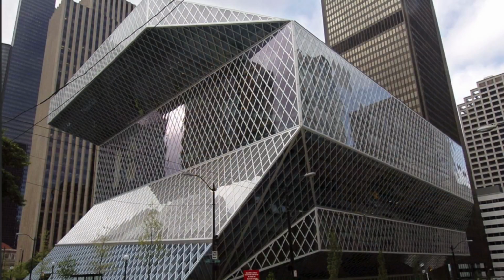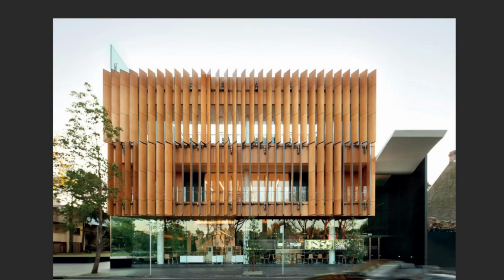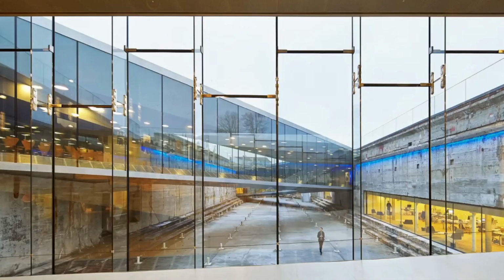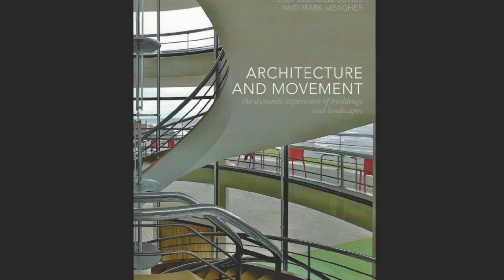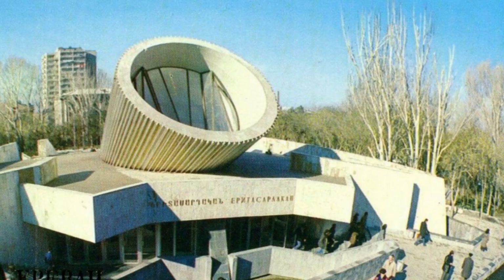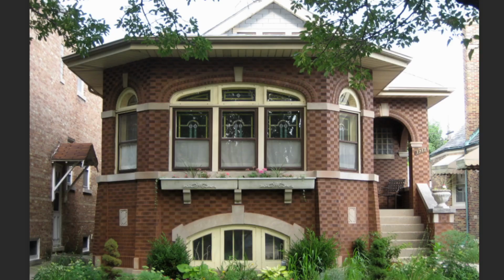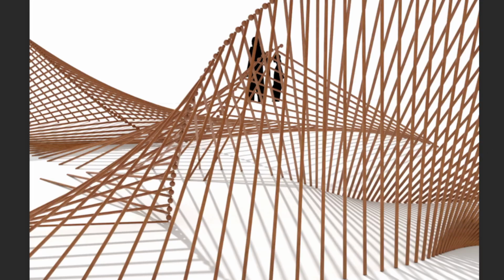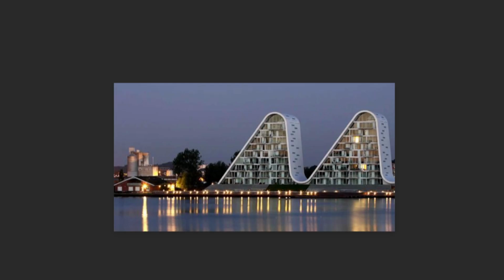How to movement Design in Architecture? Jarnjock - Architecture Talk 71